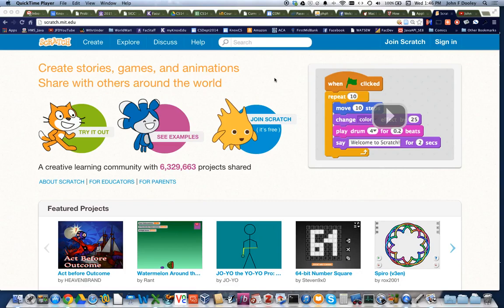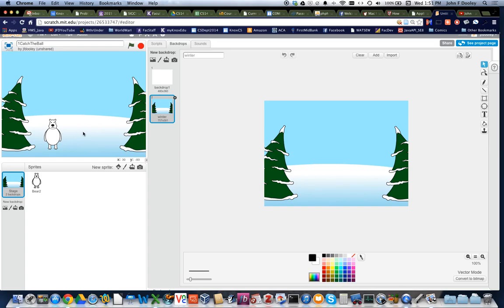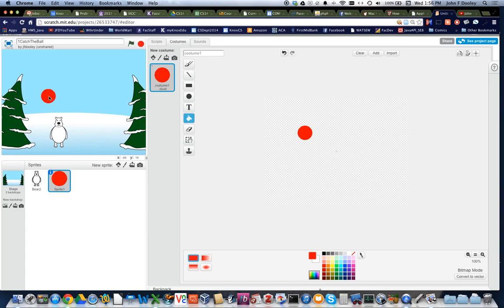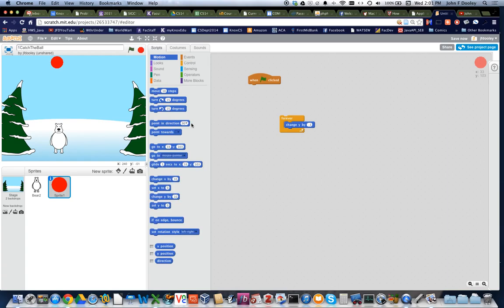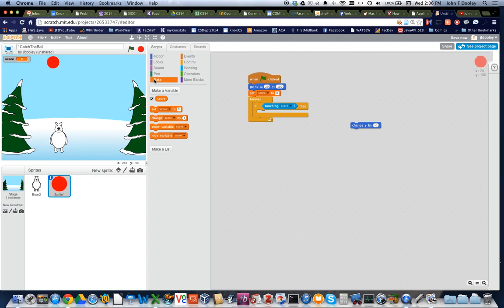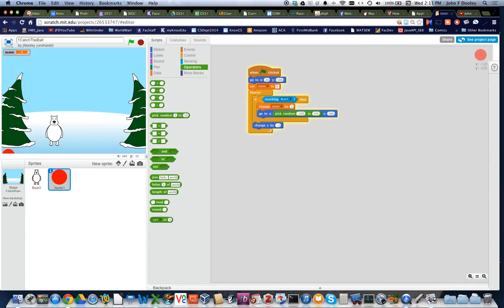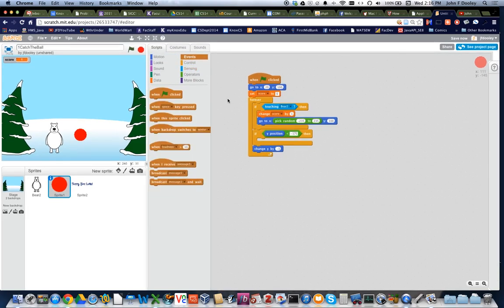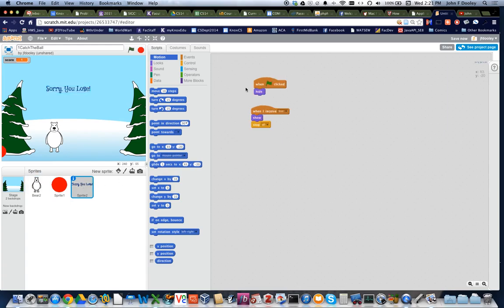2ScratchExample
This is the second Scratch video. It contains an extended example as we develop a small game in Scratch. Thanks to Mike Scott from UT-Austin for the original idea and slides.